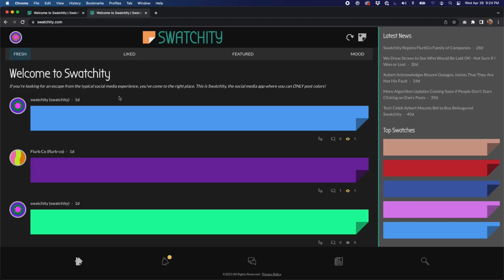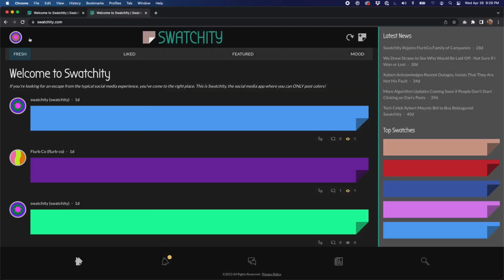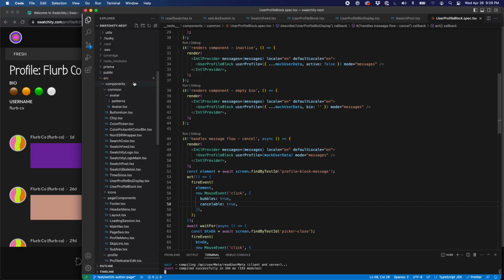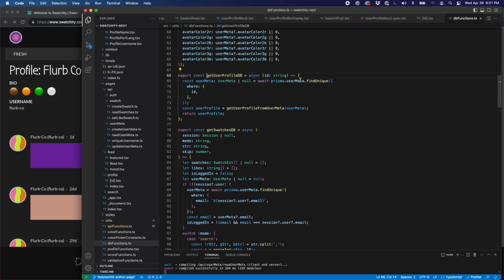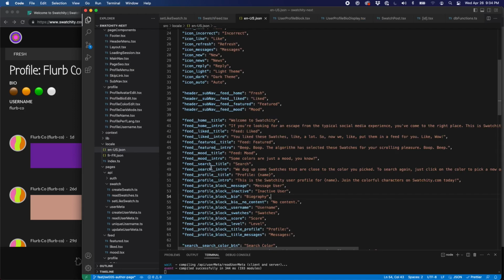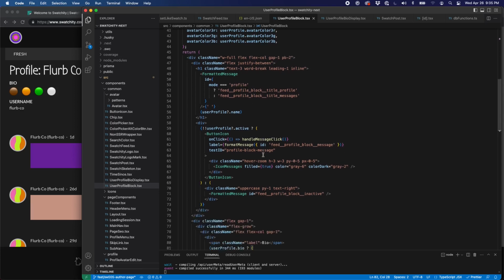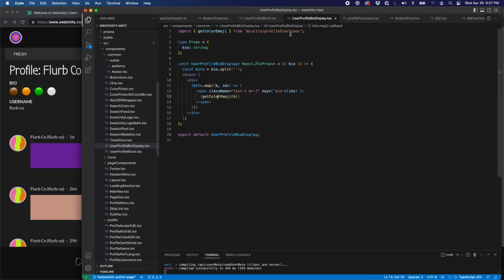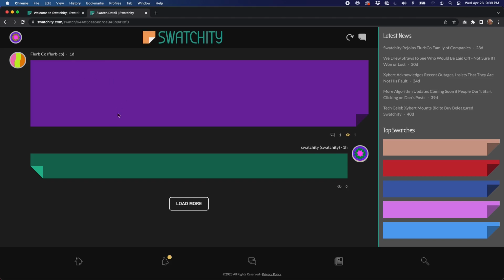Swatchity NextJS Build 005: User Profile Page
On most social media sites, you can click on a user's avatar to reveal their profile and list their posts. In part 5 of our series, that's precisely what we'll be doing.

Chapters:
00:00:00 SW-005 User Profile Page
00:00:25 User Story
00:01:09 Demo
00:02:10 User Profile Page
00:04:08 Swatch Feed Updates
00:04:43 User Profile Block
00:05:47 Bio Display
00:06:43 Testing
00:07:17 Conclusion